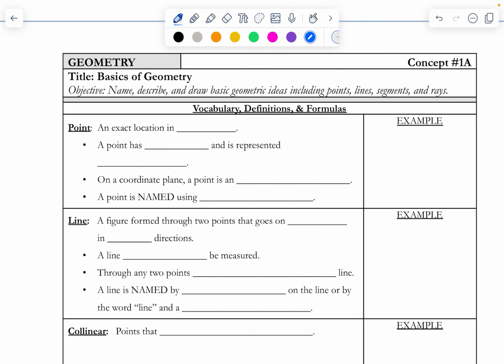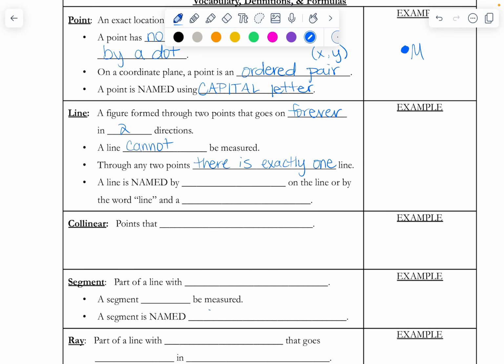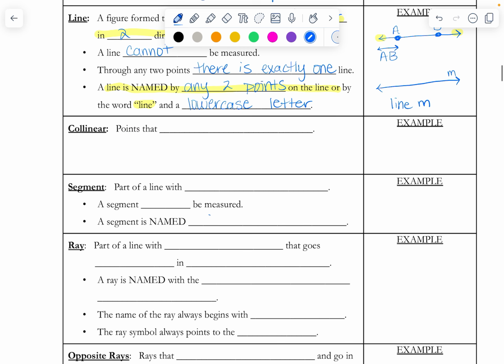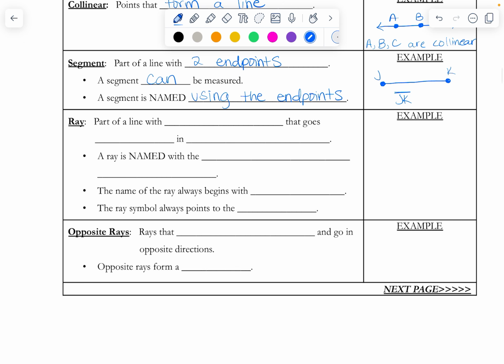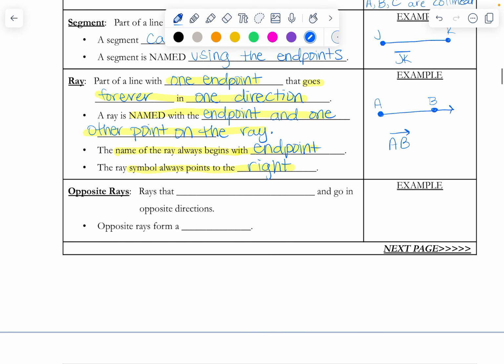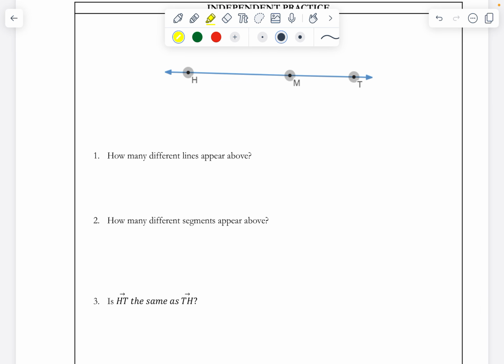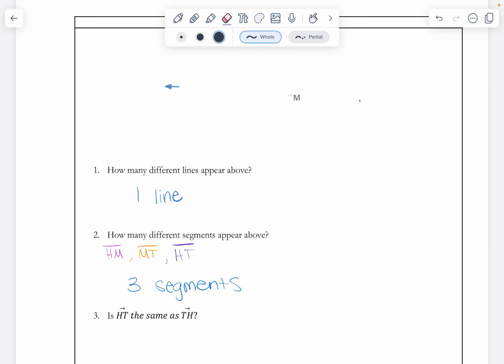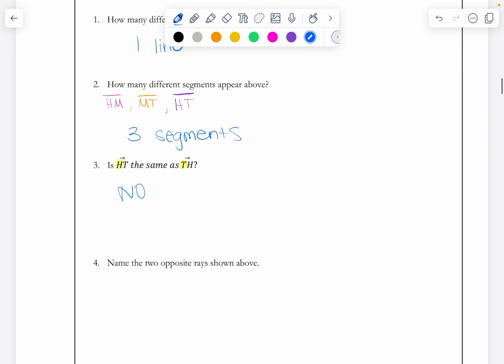Geo- Concept 1A (Basics of Geometry)